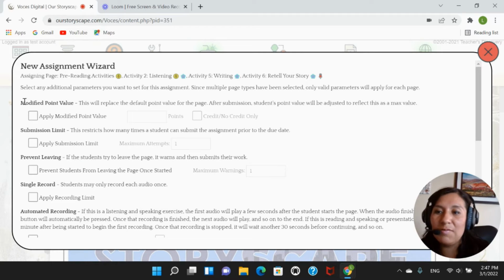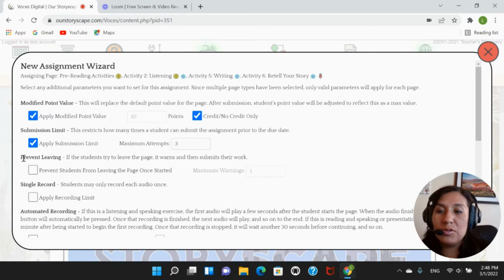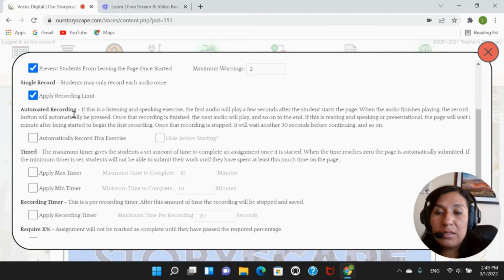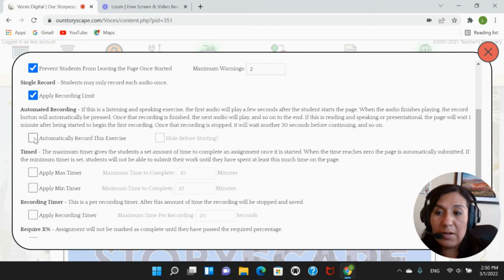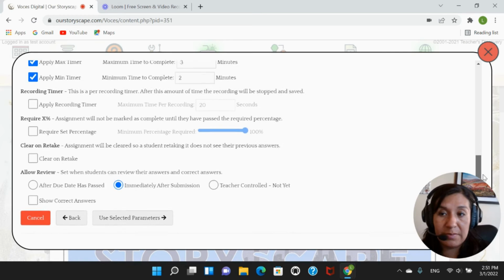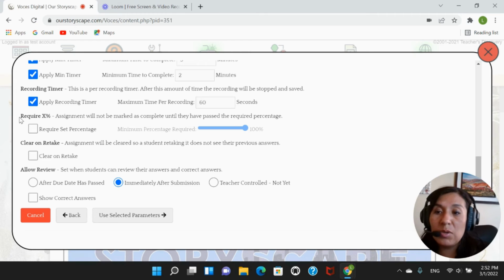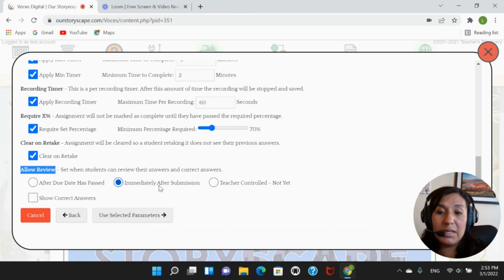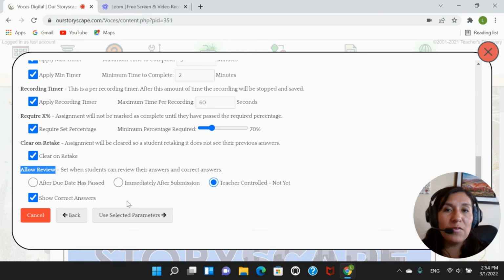Tutorial: How to Set Assignment Parameters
Learn how to assign a page in the Assignments section of "Our Storyscape." Questions?